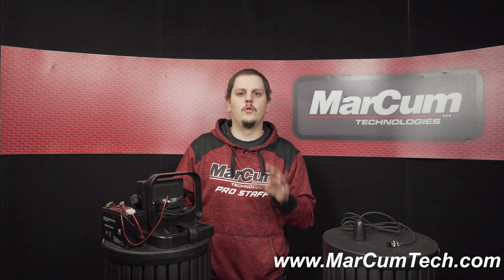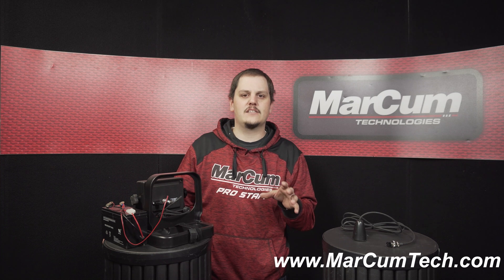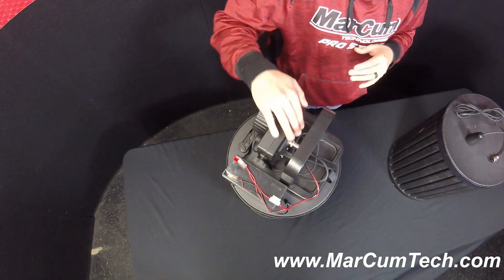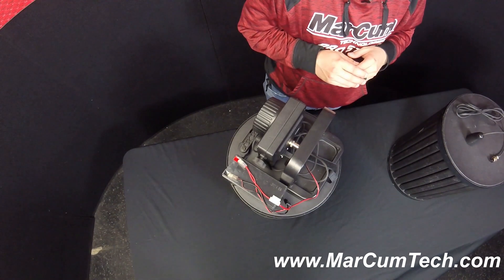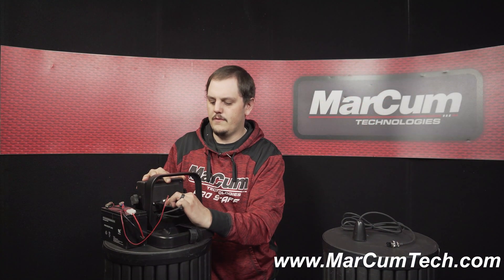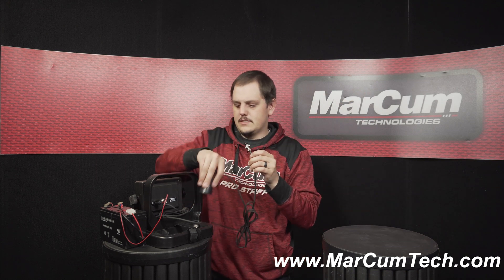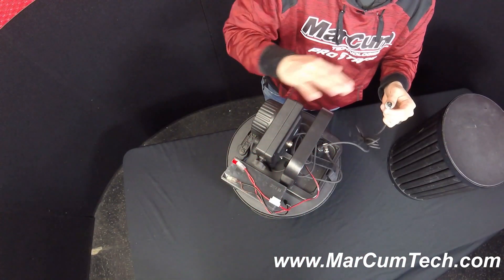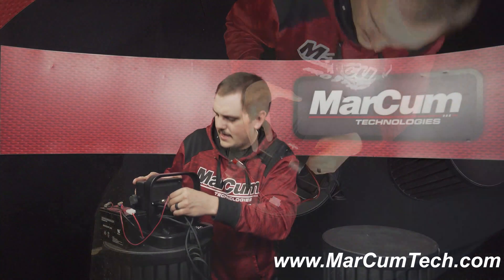VX 1 & 1p Transducer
This video will walk you through how to replace your VX-1 and VX-1p transducer